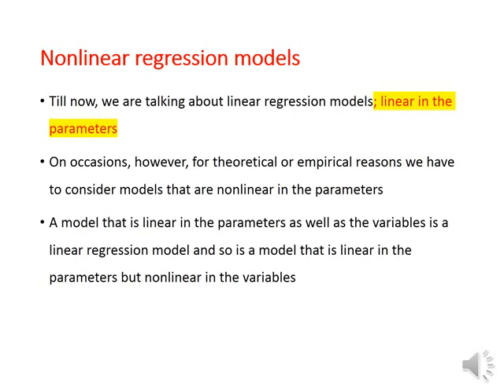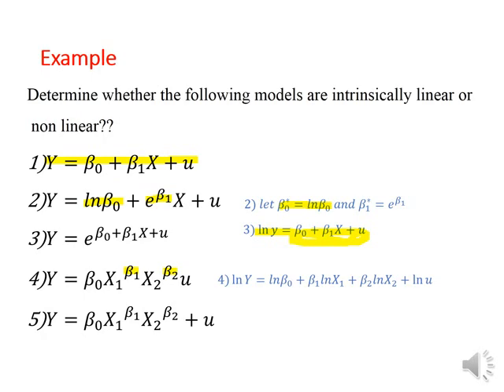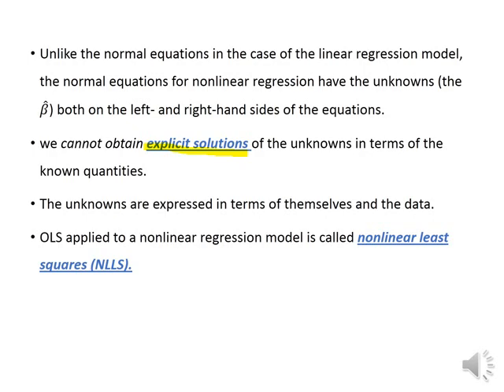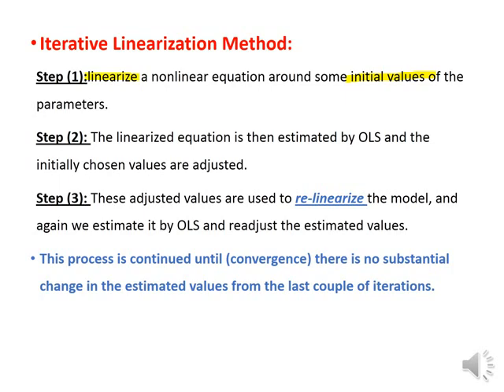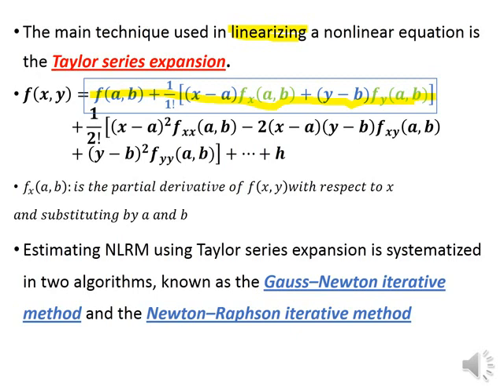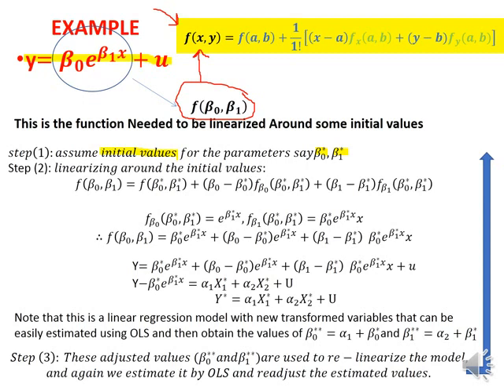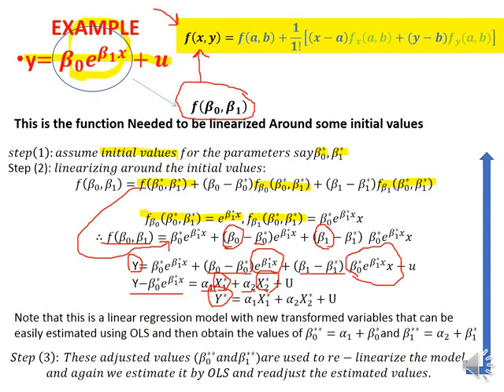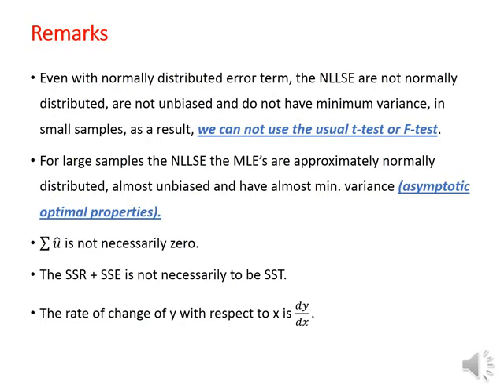Econometrics-Nonlinear Regression Models-Sara Osama